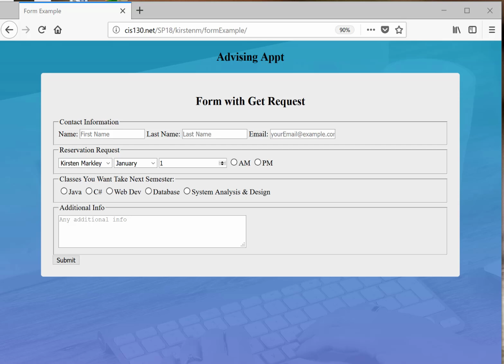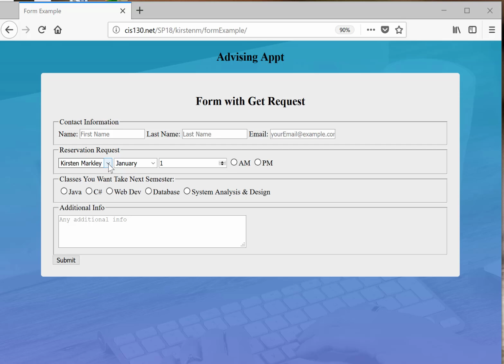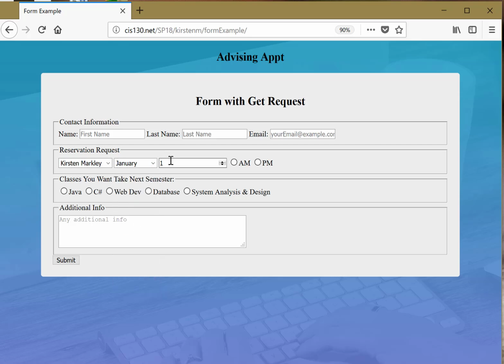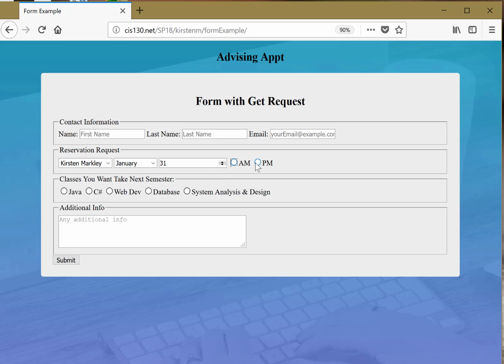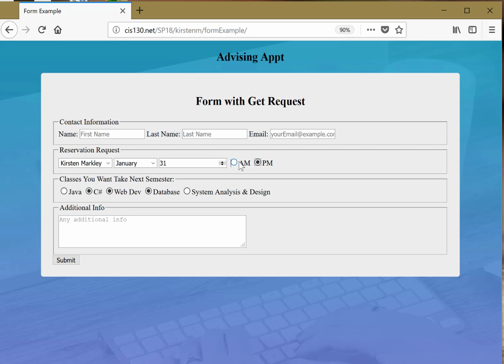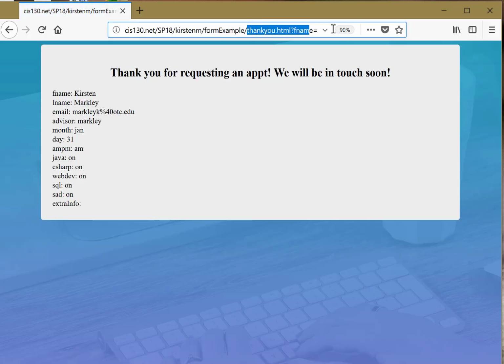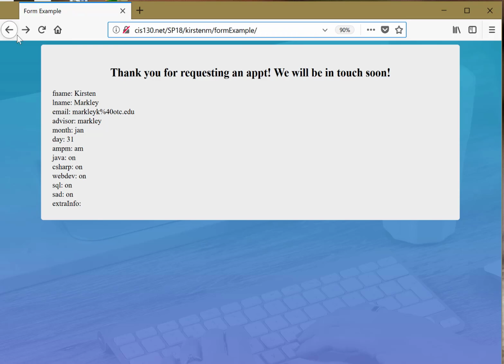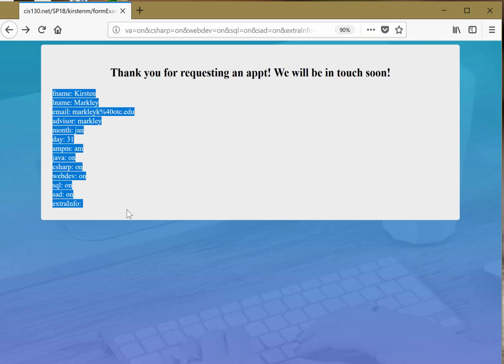#4 Working with HTML Forms - Advising Registration Form